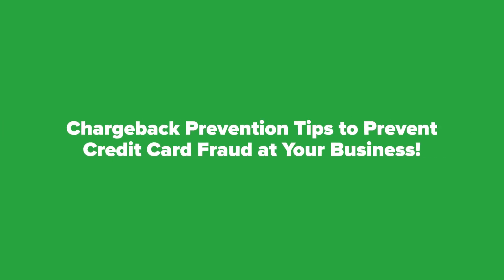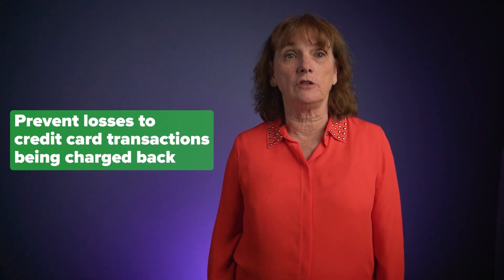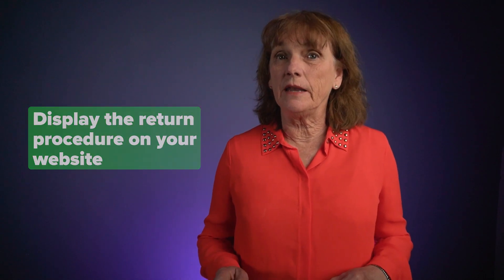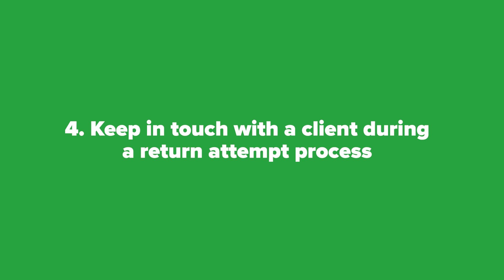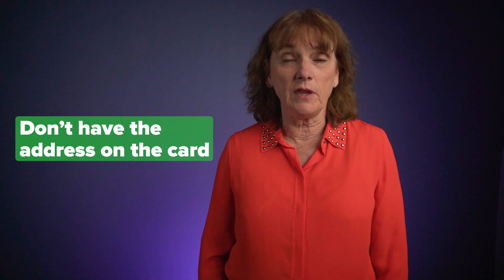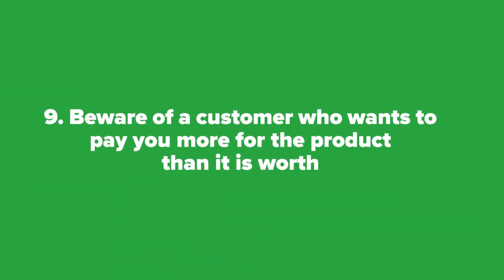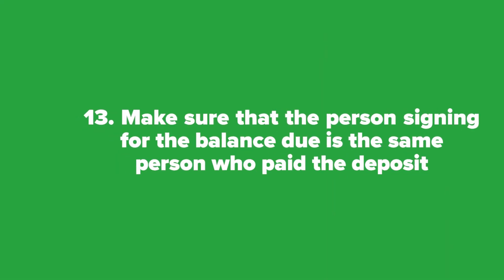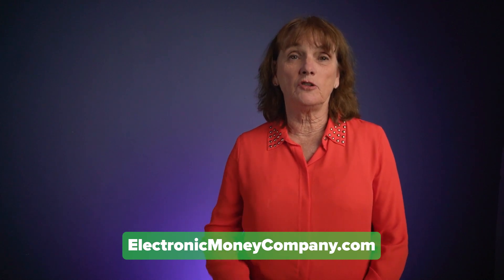Chargeback Prevention Tips | Prevent Credit Card Fraud at Your Business!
Pay 0% processing fees with our Cash Discounting (Dual Pricing) Program

Learn essential chargeback prevention tips to protect your business from credit card fraud. Discover strategies for handling disputes, responding promptly to notifications, and implementing effective customer communication.

Ensure your policies are clear, your refunds are timely, and your transactions are secure. Stay ahead of fraudsters with these practical suggestions and consider Electronic Money Company for reliable merchant services.

💥Save 100% on Your Credit Card Processing Fees!
💥And Qualify For A FREE Device!

Thank you for tuning in! We're eager to connect with you soon. Take care, and we'll catch you in the next video!